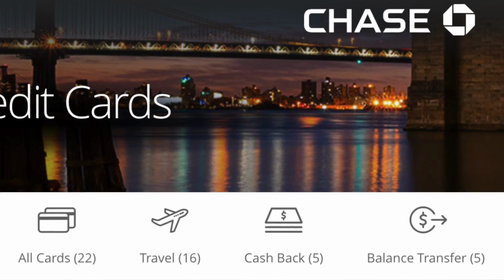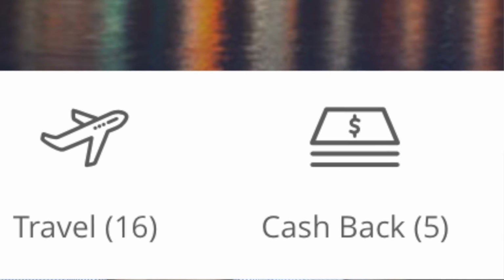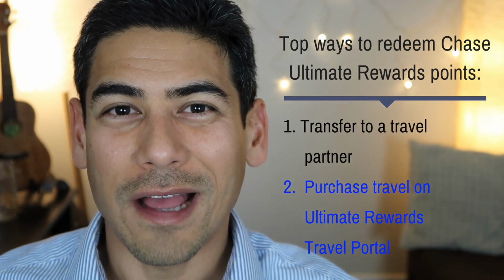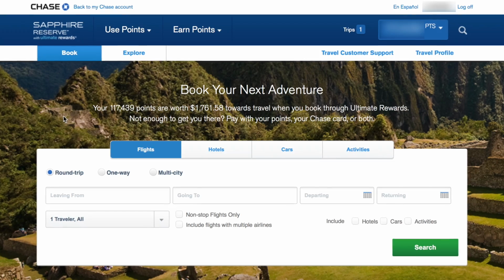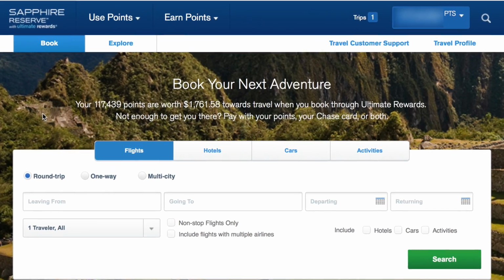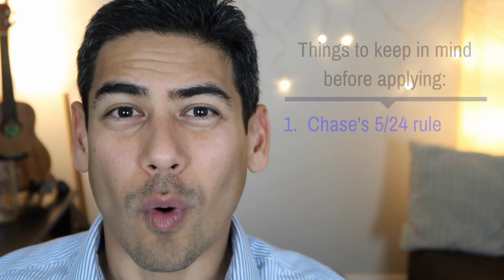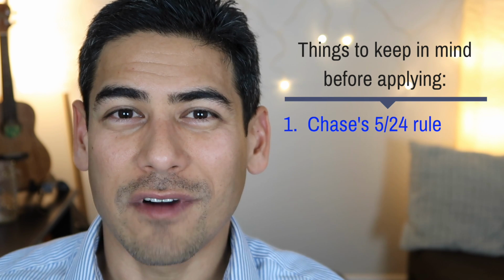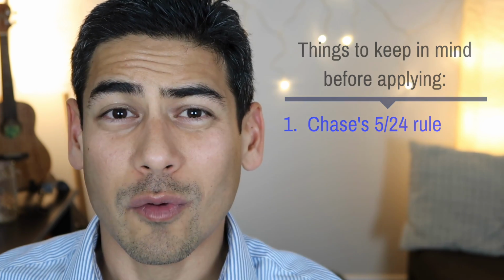Chase Ultimate Rewards 101 | Understanding Chase's Flexible Points Program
We discuss the Chase Ultimate Rewards Program and why it’s our favorite flexible points program. We cover how to earn points using Chase’s portfolio of credit cards and how to maximize redemptions using travel partners and Chase’s own travel portal.